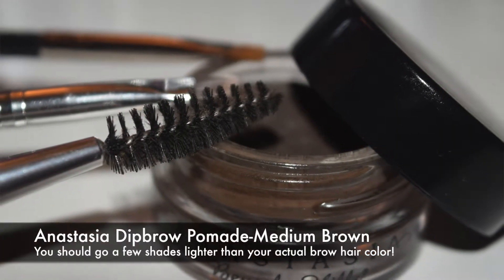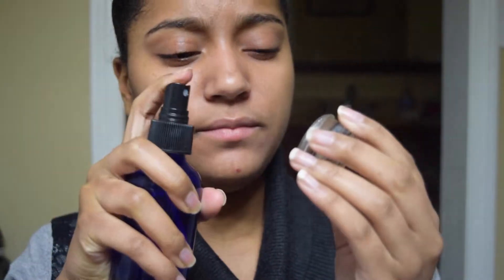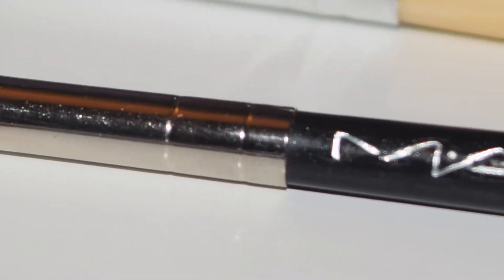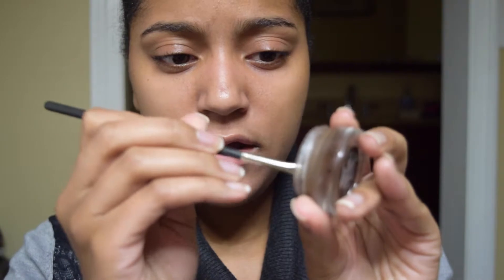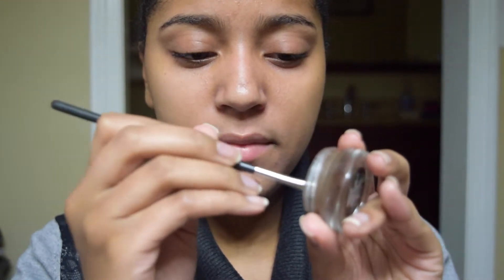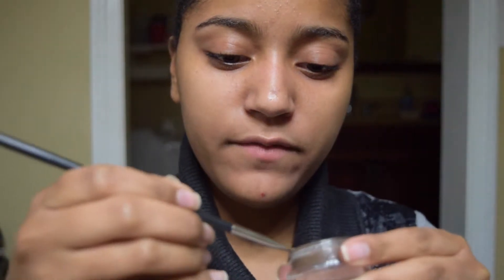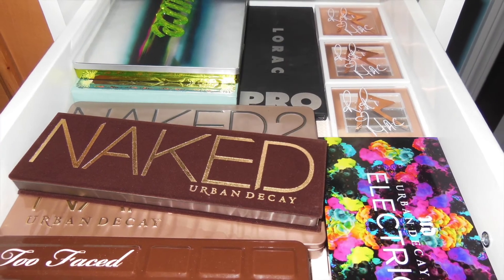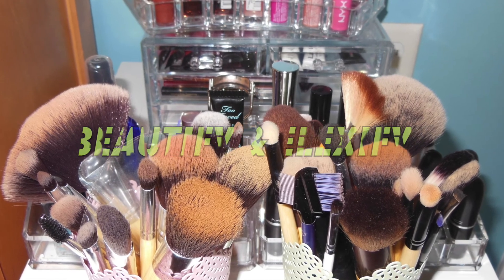Eyebrow Routine & Care Tips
HEY! This is my eyebrow routine using the Anastasia Dipbrow Pomade in Medium Brown.

THINGS NOT MENTIONED:
Now that my eyebrows are much thicker I use Espresso from the LORAC Pro Palette to aid in darkening and use less of the Anastasia.

I also use the Maybelline Great Lash Clear Mascara as a brow gel to set my brows in place. It's pretty good :)

I use cayenne pepper and castor oil to grow out my eyebrows and just castor oil for my eyes, you don't want the cayenne ANYWHERE NEAR YOUR EYEBALL. stings like nobody's business if you get it in your eye :((

Folllow Hair and Makeup Addiction (@hairandmakeupaddiction)